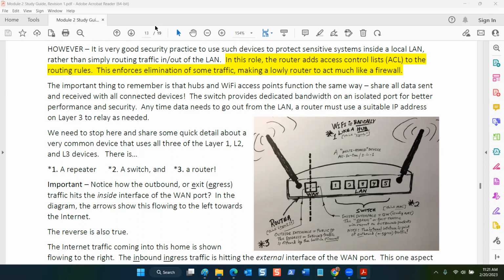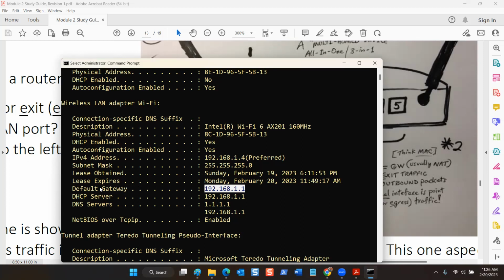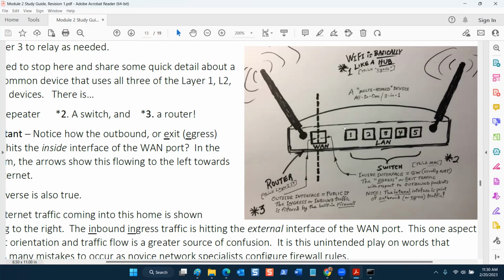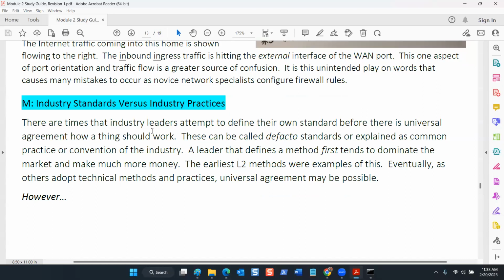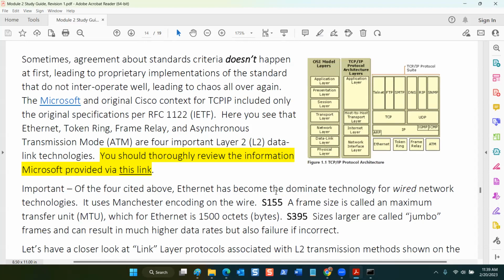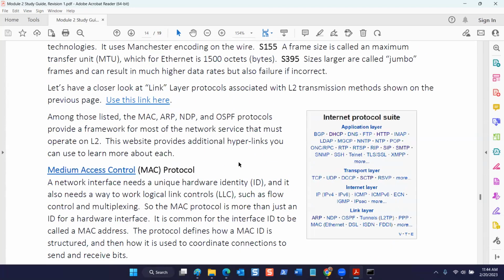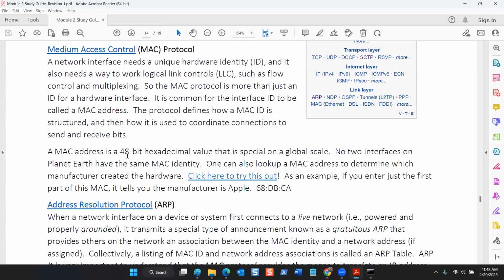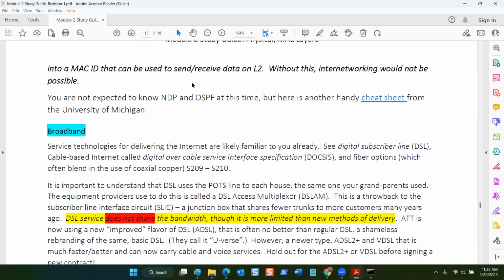Ingress, Egress, Translation, ARP - 20 February 2023